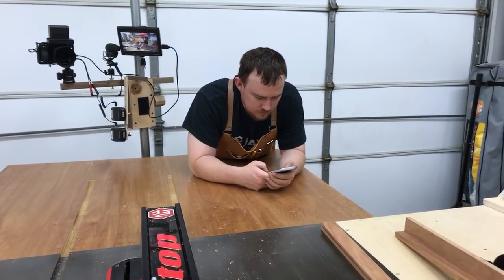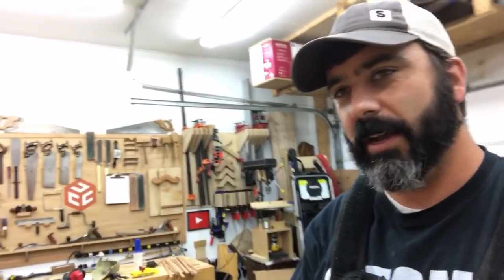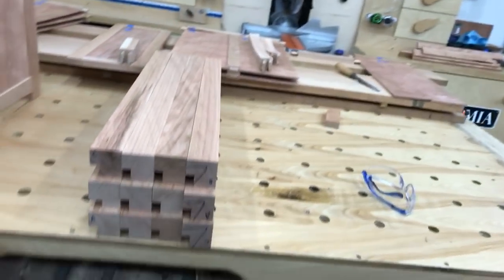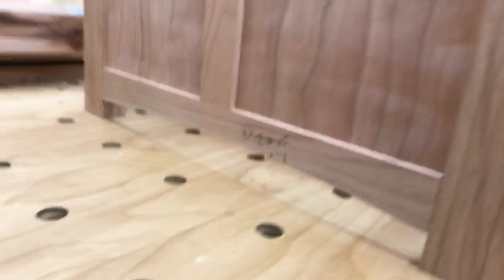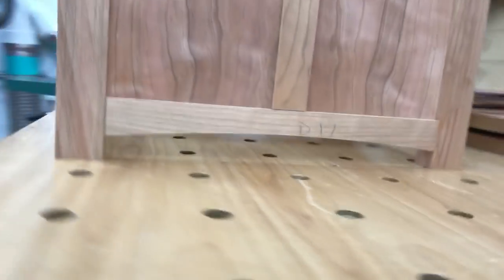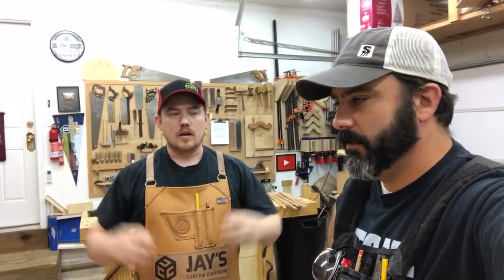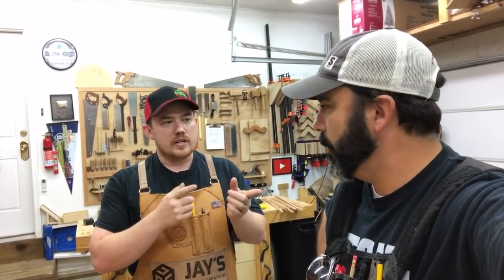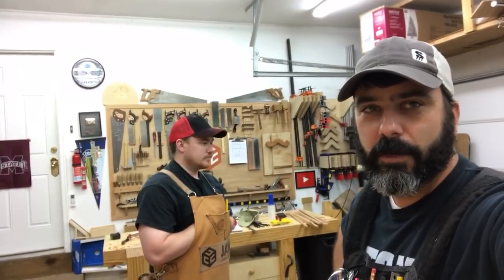Arches and Rabbets